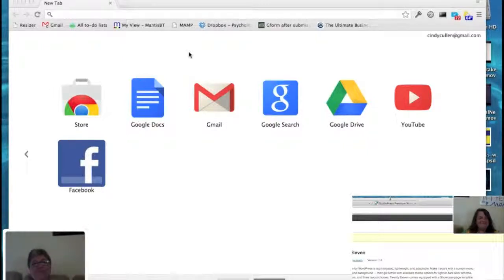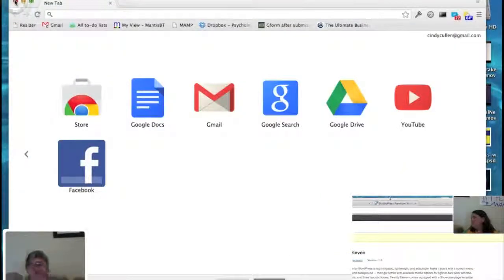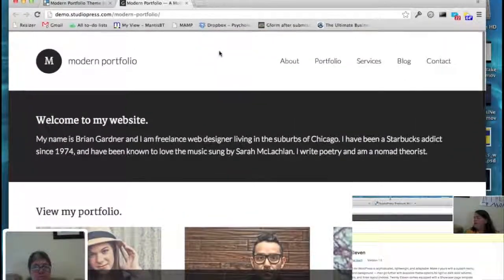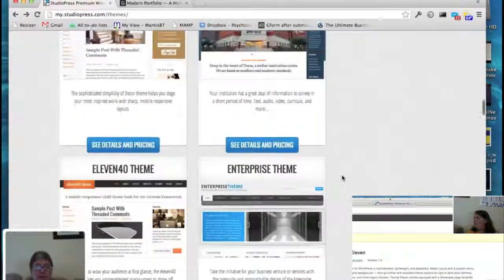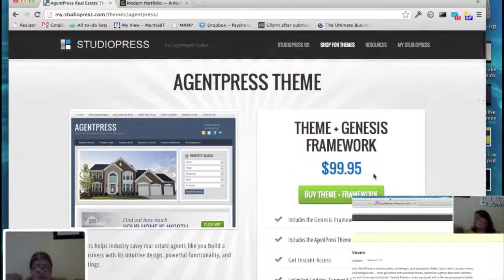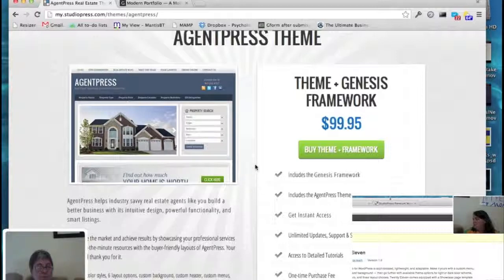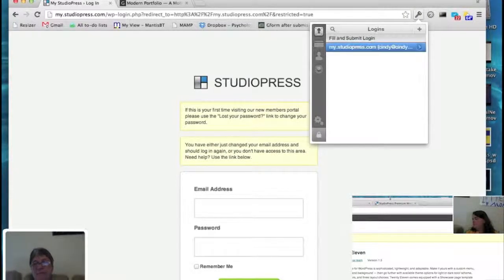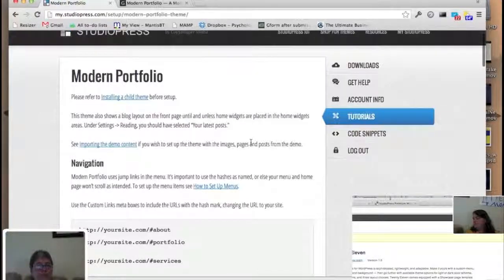Why Genesis Themes for WordPress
Why I like Genesis Themes for my WordPress sites